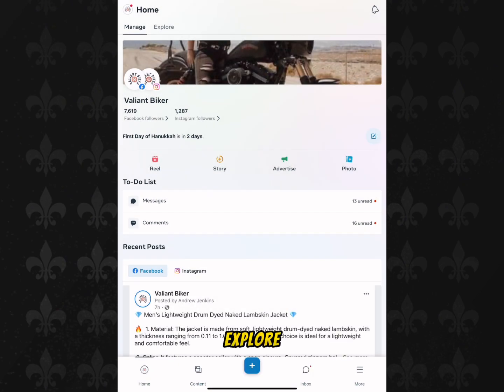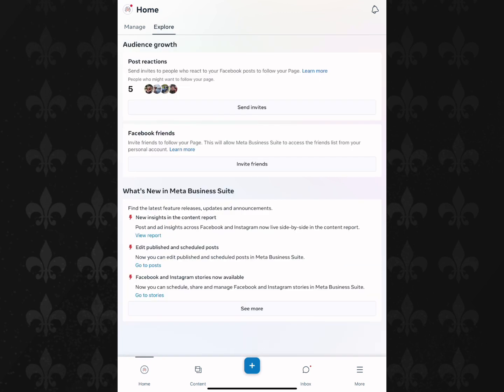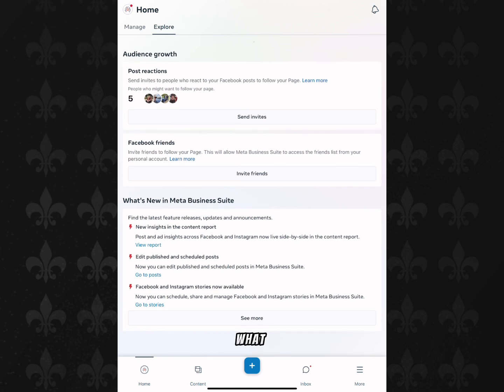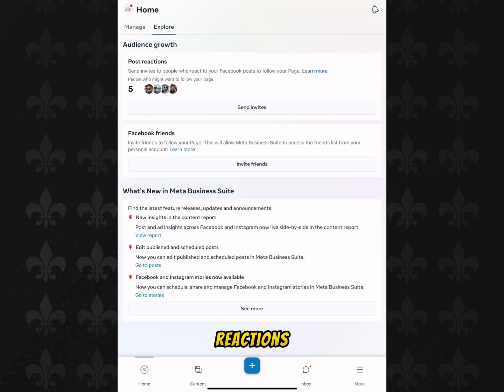How To Get Facebook Page Followers For Free | Meta Business Suite Guide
Unlock the secrets to rapidly boost your Facebook followers without spending a dime! 🚀 Learn proven strategies and smart techniques in our latest YouTube video on 'How to Get Facebook Followers for Free.' 🌐 Whether you're a social media enthusiast, small business owner, or content creator, our step-by-step guide will empower you to expand your Facebook presence organically. Watch now and discover actionable tips to engage your audience, increase visibility, and build a thriving online community. 💡 Don't miss out on this game-changing knowledge – hit play and elevate your Facebook followers for free today!